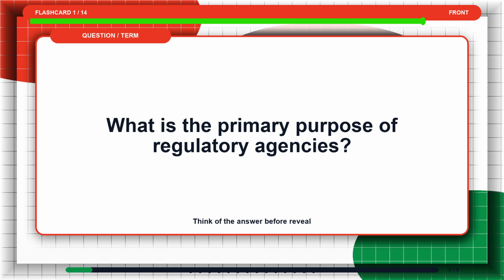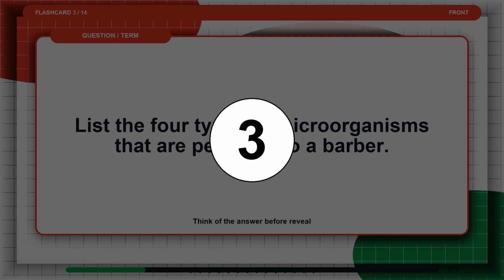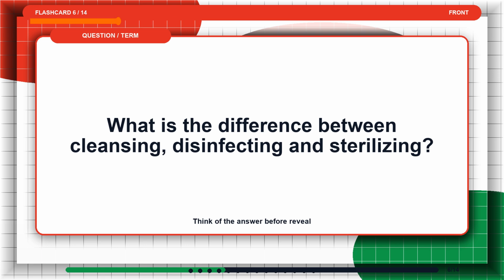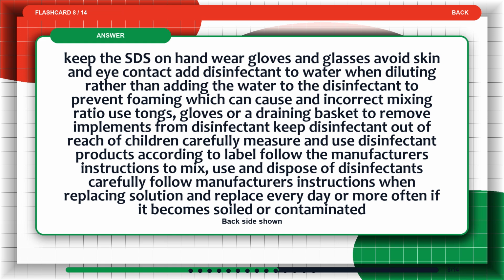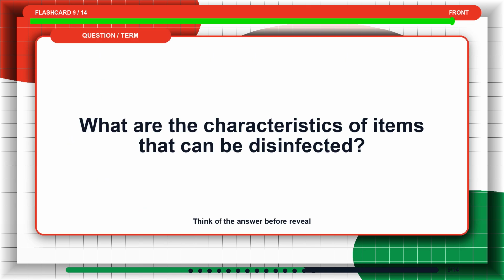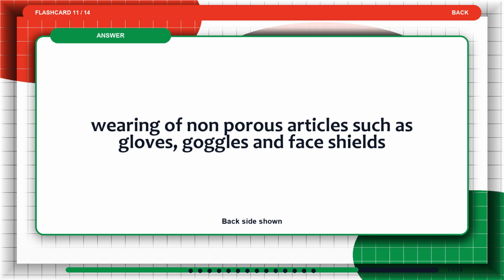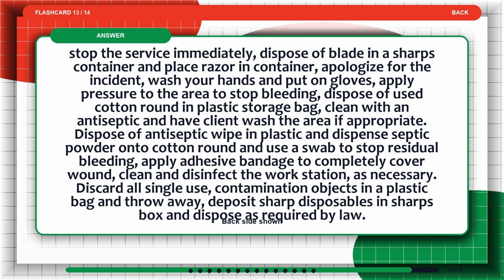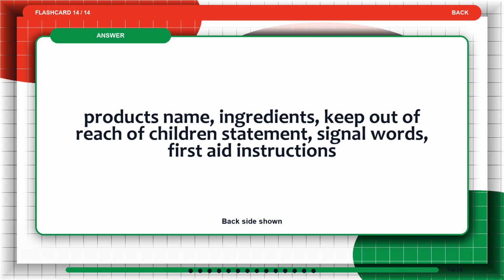Pass Milady Barbering Chapter 4 Infection Control Review Questions: 2026 Exam Prep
Preparing for the written barber state board licensing exam in 2026 can feel like an incredibly stressful endeavor, especially when you reach the infection control requirements. Milady Standard Barbering 6th Edition Chapter 4, Infection Control Principles and Practices, is historically the most critical and heavily tested section on the entire theory exam. Attempting to memorize the extensive lists of review questions, the structural differences between pathogens, and the specific state board sanitation laws can quickly cause severe study fatigue. Failing your official exam means paying expensive re-examination fees, delaying your official graduation, and keeping you from earning a real income behind your own chair. Making the smart decision to conquer these exact chapter review questions and essential safety standards early is the single best move you can make for your professional career. This high-yield practice walkthrough is specifically designed to demystify Chapter 4 review questions and help you tackle actual exam scenarios with absolute confidence on your very first try.

In this comprehensive review session, we systematically break down the critical review questions found at the end of Milady Barbering Chapter 4. We focus on exposing you to the exact multiple-choice formats, structural definitions, and practical testing scenarios you will face to eliminate any hesitation on test day. We cover everything from defining the specific differences between cleaning, disinfecting, and sterilizing, to understanding the exact biological classifications of pathogenic and nonpathogenic bacteria. You will learn how to answer the review questions regarding virus transmission, bloodborne pathogens like Hepatitis and HIV, and parasitic infections such as pediculosis capitis and tinea barbae. We also dive deep into the specific laws governed by the Occupational Safety and Health Administration, commonly known as OSHA, and the Environmental Protection Agency, or EPA, ensuring you secure easy points on your written evaluation.

One of the most critical aspects of succeeding on the 2026 exam is understanding how these textbook review questions translate directly to clinical safety and hands-on client care. Your knowledge of decontamination levels and safety data sheets, also known as SDS, will be evaluated incredibly closely by examiners. You must understand the precise steps for executing a proper blood spill exposure procedure, knowing exactly how to handle single-use and multi-use implements, and mastering the specific contact times required for wet disinfectants. By thoroughly breaking down the chapter review questions, we provide you with active recall tips, structural definitions, and memory habits to help you avoid simple, careless mistakes that cost valuable points and prevent you from hitting that required seventy-five percent passing score.

We understand that everyone starts at a different skill level, which is why we also provide these study services, resources, and expert board exam help to ensure you pass your exam without any stress and walk into your testing center with absolute confidence. Our customized learning tools are built specifically to target your individual weak spots and turn them into strengths, allowing you to study smarter rather than harder. Transforming test-day anxiety into mechanical accuracy is entirely possible when you have the right structured support and expert safety strategies guiding your study sessions.

Because the 2026 state board testing format heavily penalizes minor safety and technical deviations, your recall of Chapter 4 infection control regulations must be razor-sharp. We highlight high-yield test-taking tips specifically designed to help you navigate the strict testing guidelines. You will learn how to identify trick questions, handle immediate safety protocols regarding chemical exposure, and pace yourself effectively during the timed portions of the theory exam to secure easy points.

Make sure to save this video to your prep playlist so you can run through these review questions one last time on the morning of your exam to warm up your brain. Sharing this study guide and practice test walkthrough with your classmates, study partners, or anyone else preparing for their 2026 licensing tests is an excellent way to keep each other motivated and sharp. Working through these board regulations collaboratively can provide a fresh perspective and dramatically improve your retention of key definitions under pressure. Let us help you eliminate the stress of state testing, bypass those expensive rescheduling fees, and accelerate your journey toward becoming a licensed professional today.